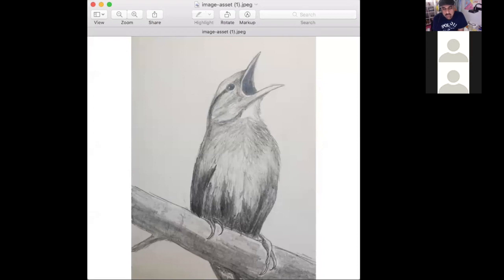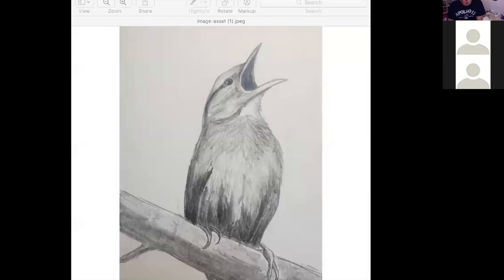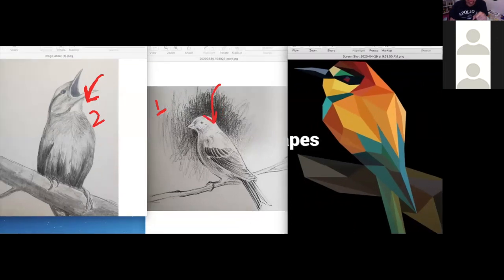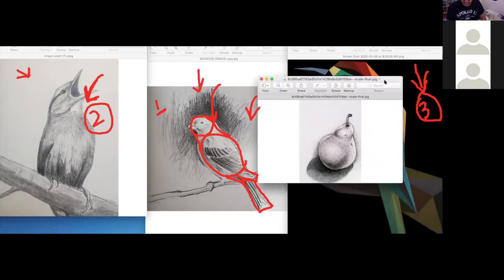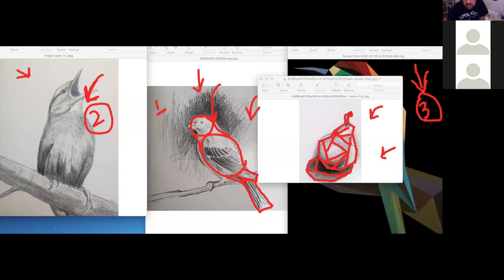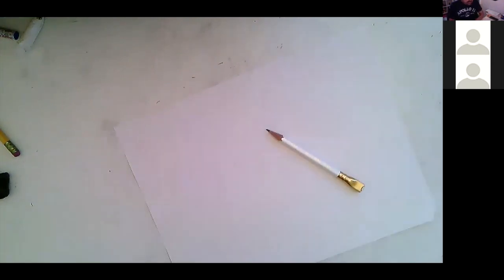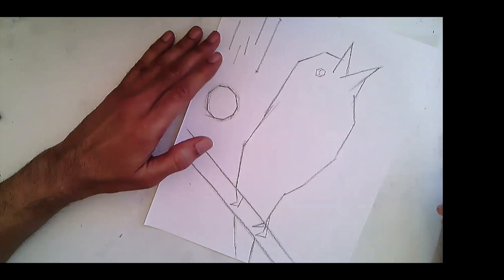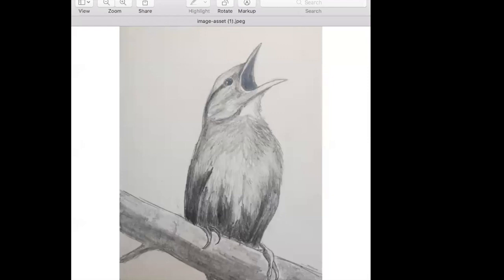Open Sketch: How to See and Draw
How to see and draw art classes are for all ages. You will learn how to see, draw, and create a unique drawing based upon your imagination. Join me at interactive, online, live art classes